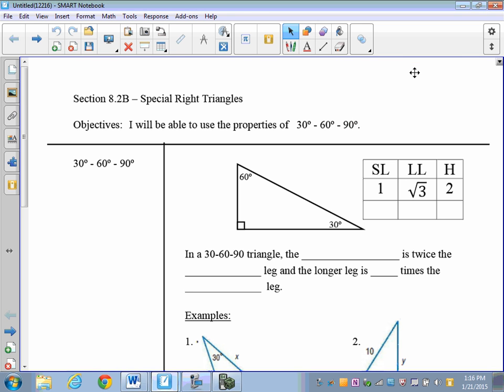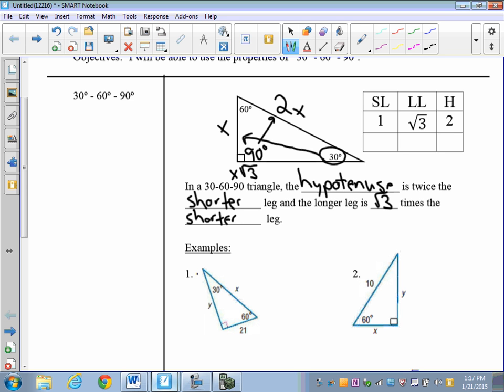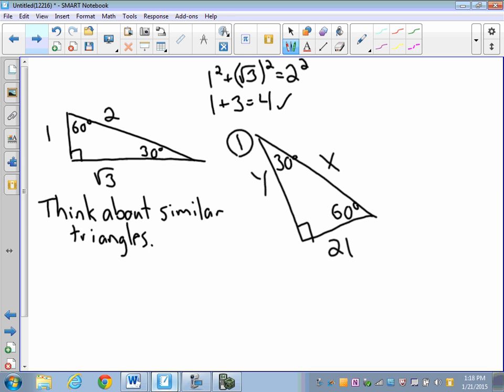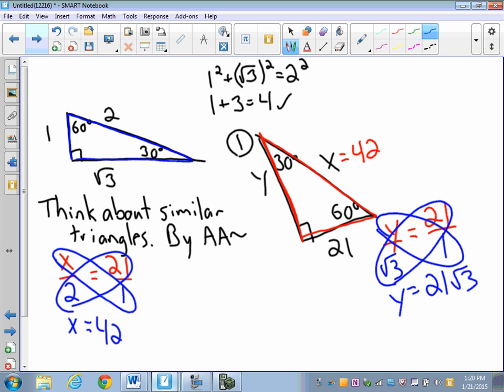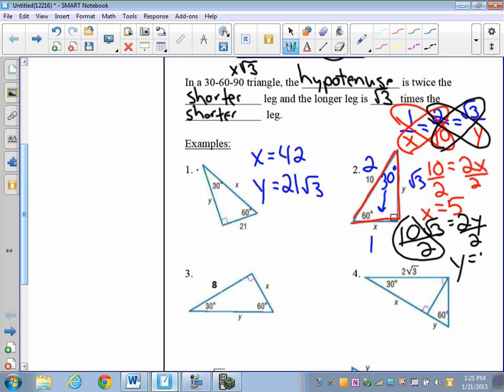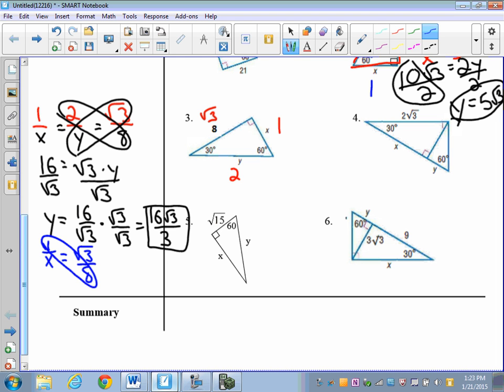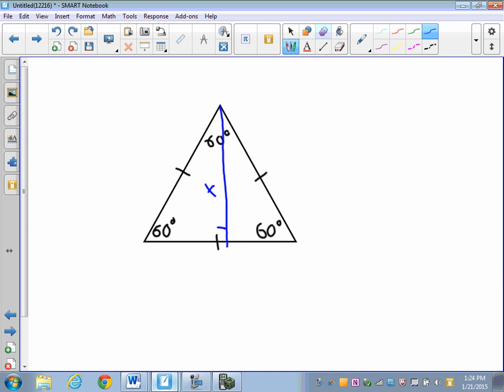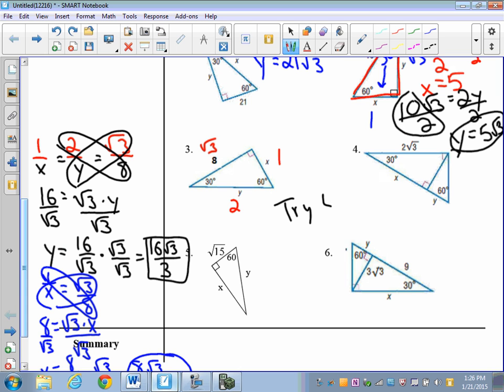8-2B 30 60 90 triangles